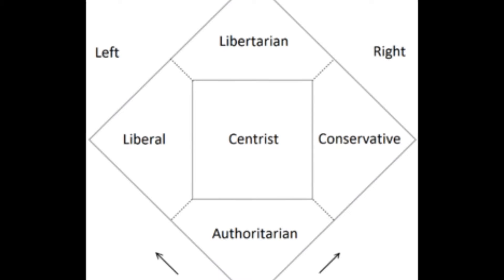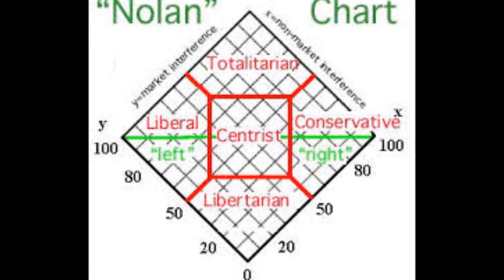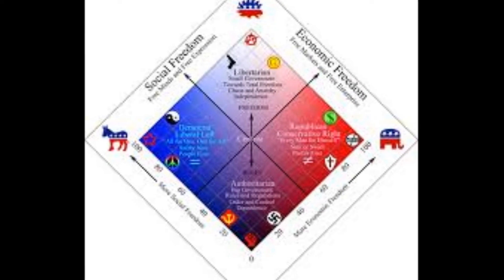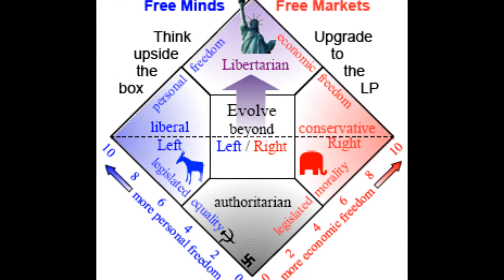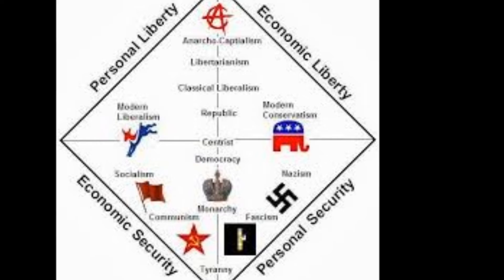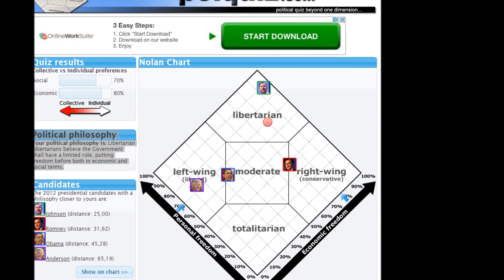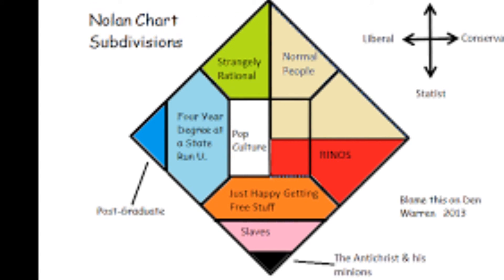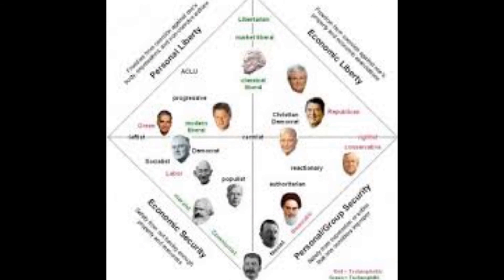Quiz Time - The Nolan Chart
*Take at your own risk...
However, unless the definition of "normal people" has changed (and it very well may have) I am not
so sure about that category.

PS.. it is only 20 questions.. much shorter than the Political Compass test yet it apparently yeilds
very similar results.